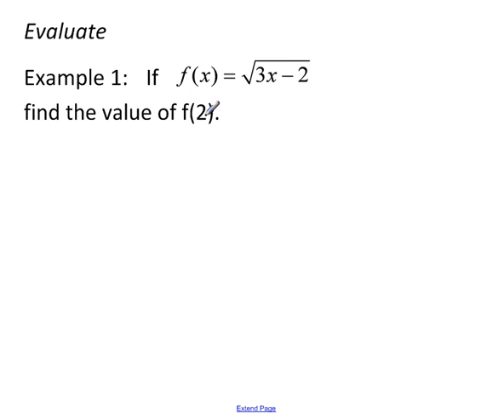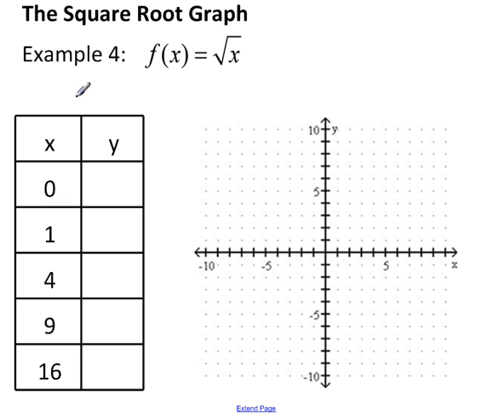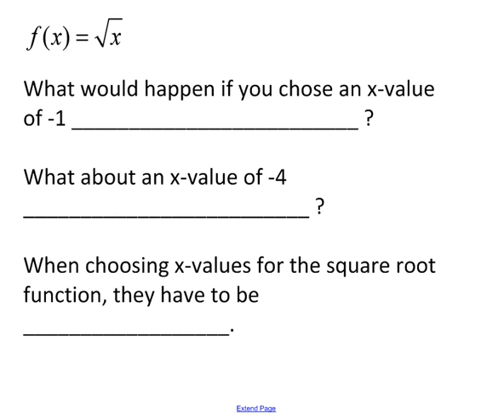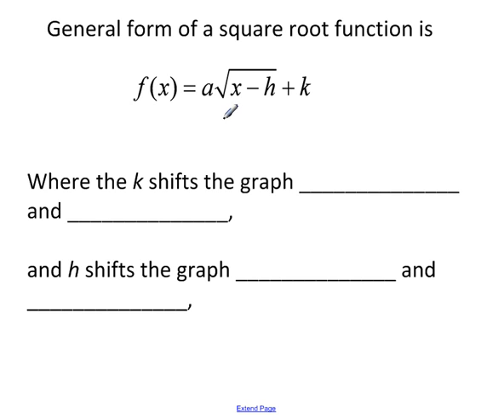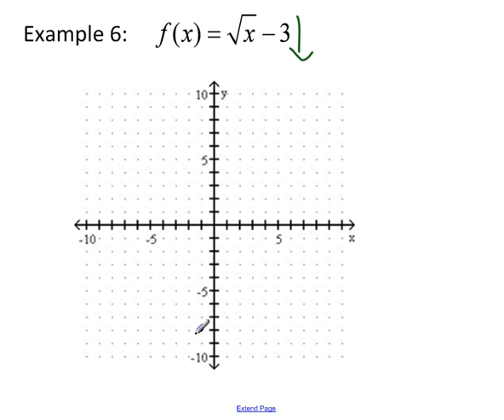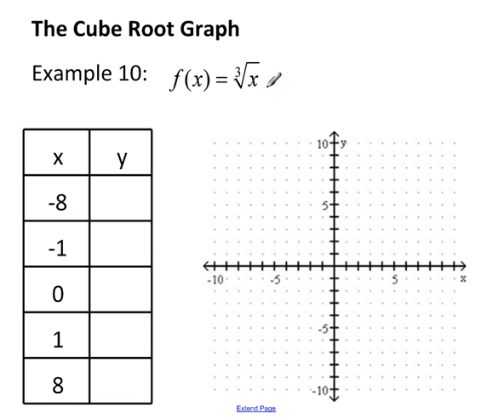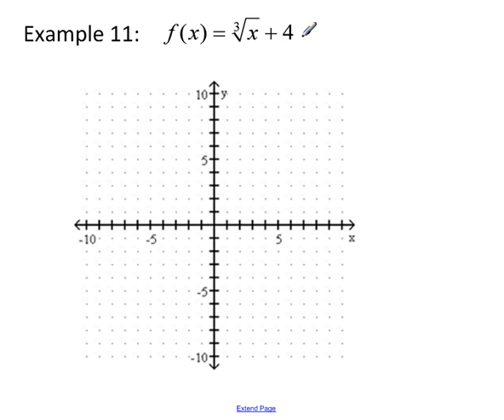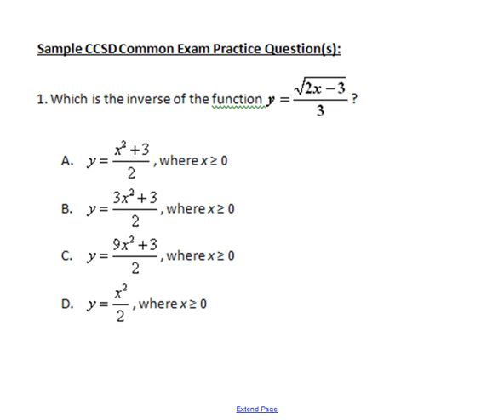Algebra II - Section 7.3 for QuickTime